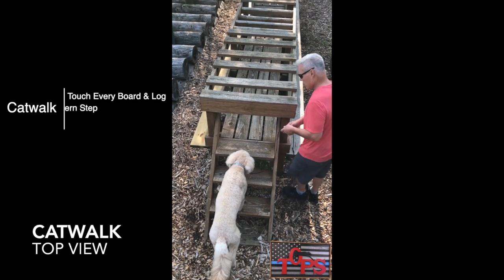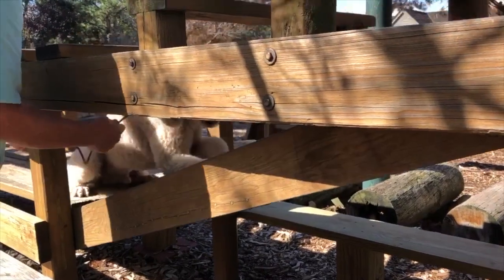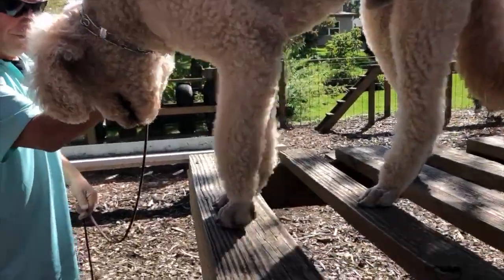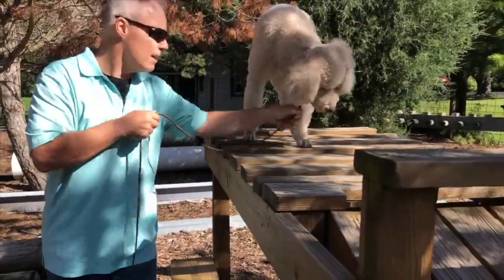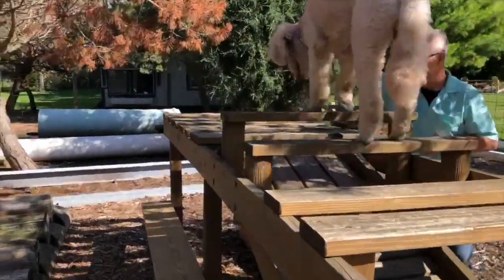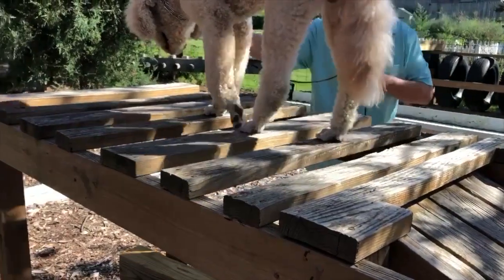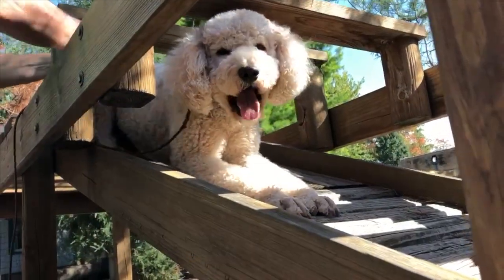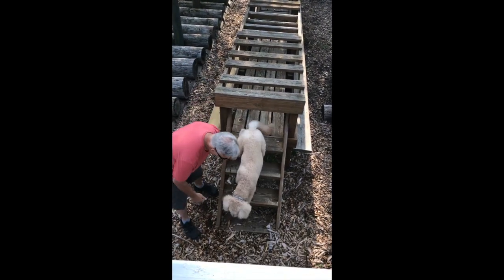Catwalk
This video is about Catwalk